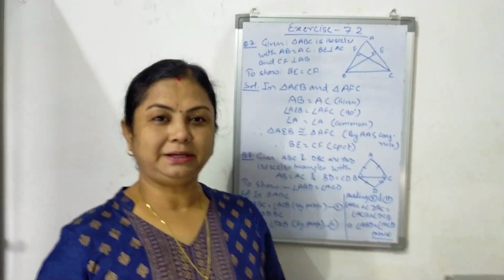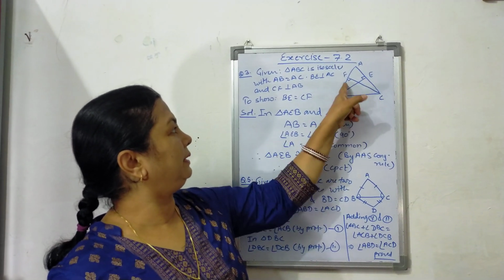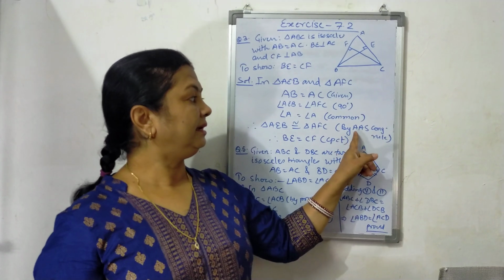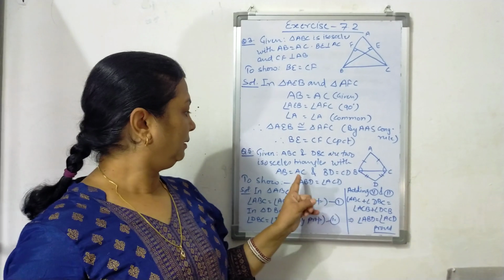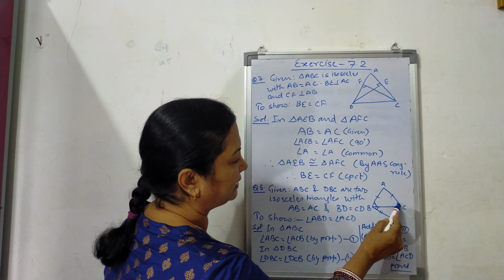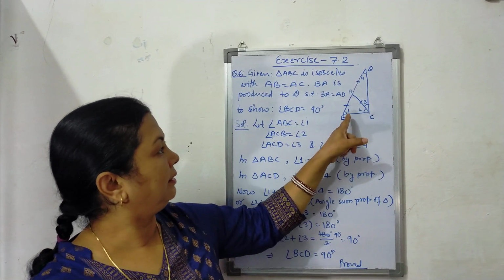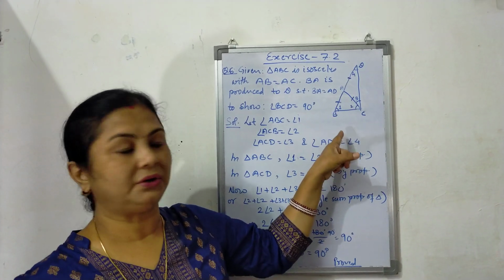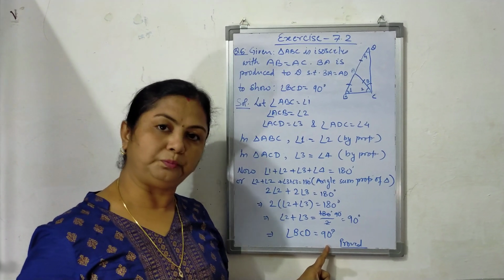Class IX | Chapter-7 | TRIANGLES | Some Solved Question of NCERT Textbook | Exercise 7.2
This is a video lecture on Class IX mathematics Chapter-7 TRIANGLES.
This lecture contains some solved questions from Exercise 7.2 from your NCERT Textbook.